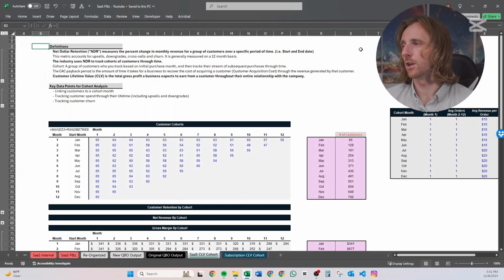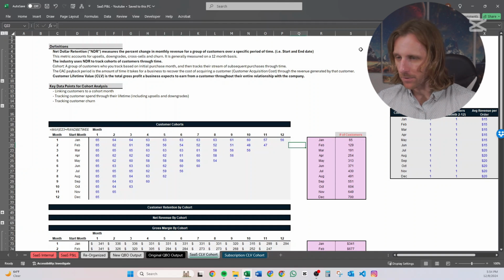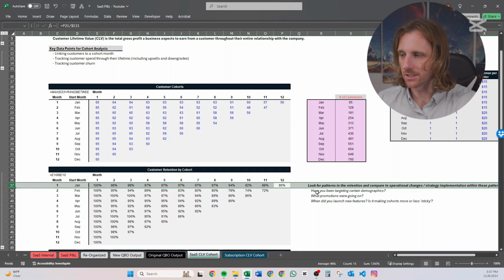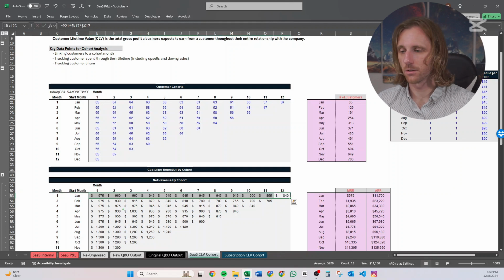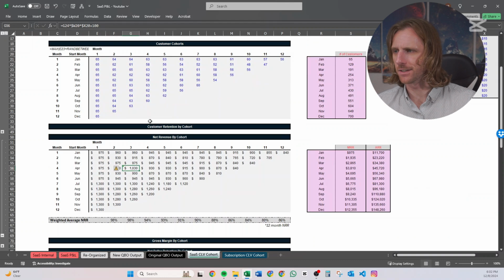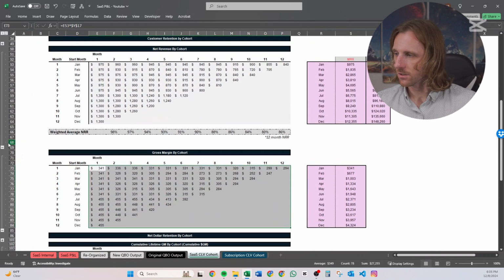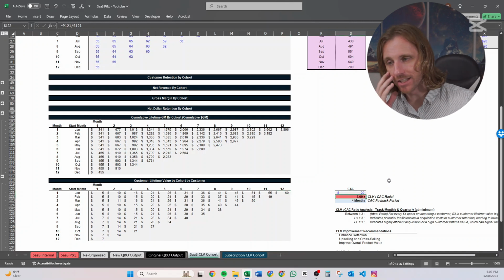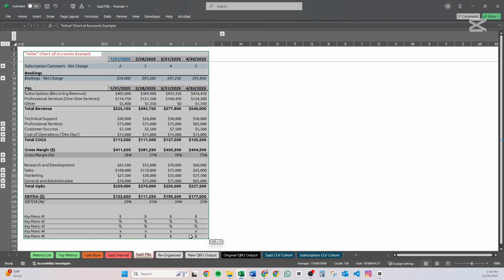Properly Measuring Retention [Cohort Analysis Case Study]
Learn how to properly measure retention with a full cohort analysis! In this case study, we dive into the metrics that matter most for SaaS businesses: customer retention, net dollar retention, Customer Acquisition Cost (CAC), and Customer Lifetime Value (CLV). Watch as we analyze a hypothetical SaaS business to uncover actionable insights that can drive long-term growth and profitability.

Kyle Burgoyne
Founder, D3 Finance
d3.finance